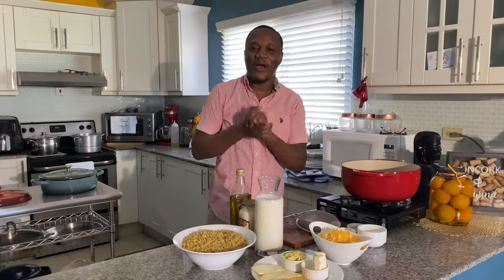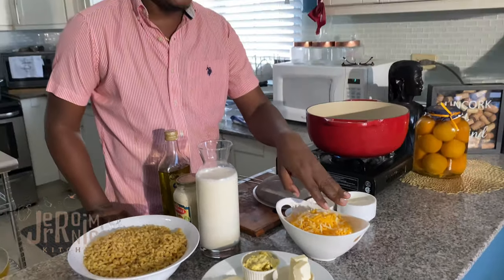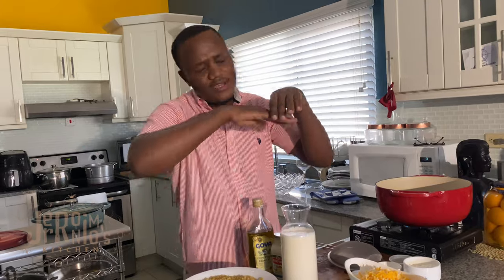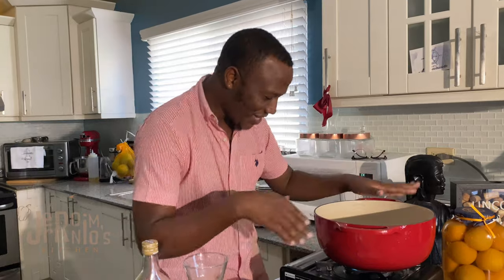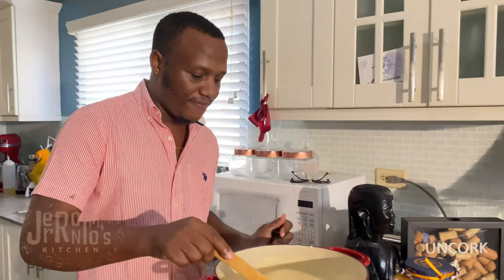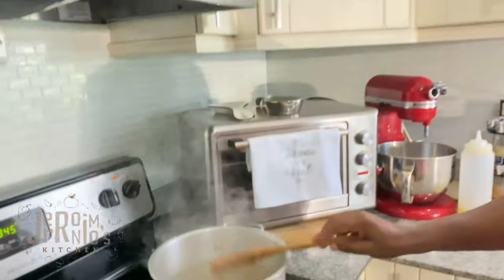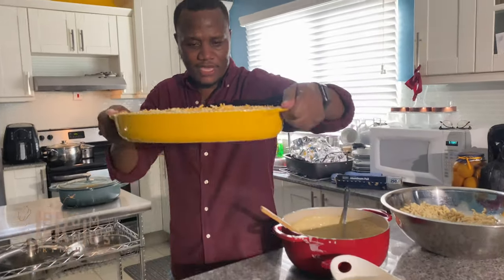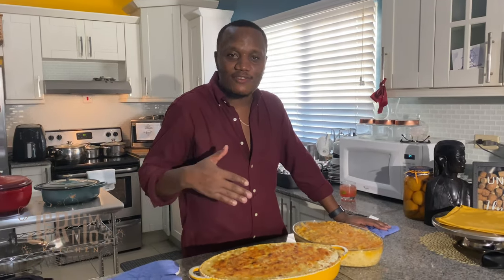How to Make the Best Baked Mac and Cheese - Jeronimos Kitchen